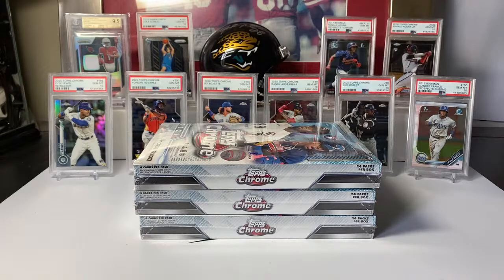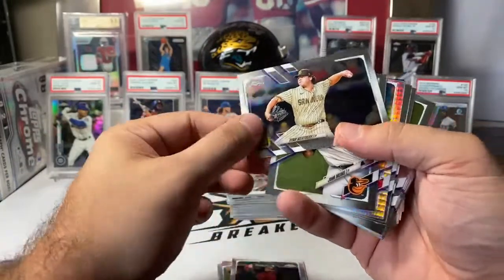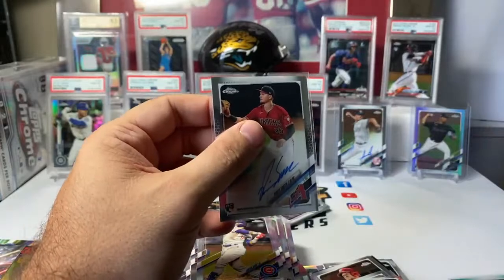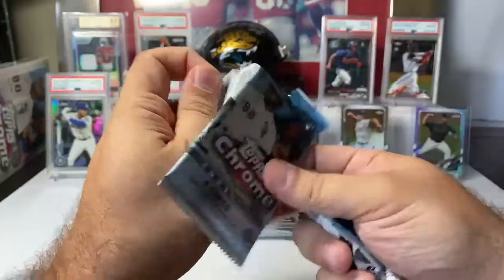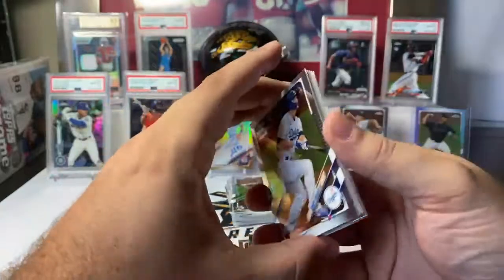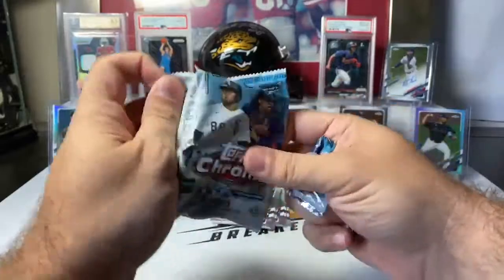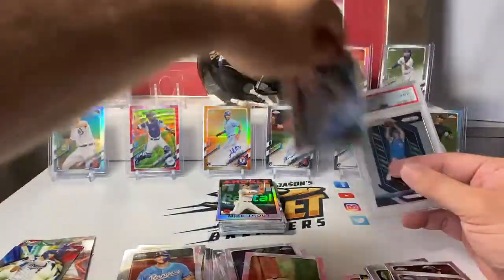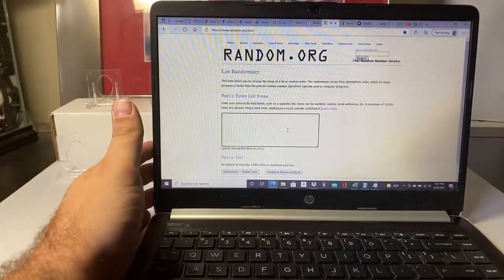2021 Topps Chrome Hobby (x3) E1 - eBay